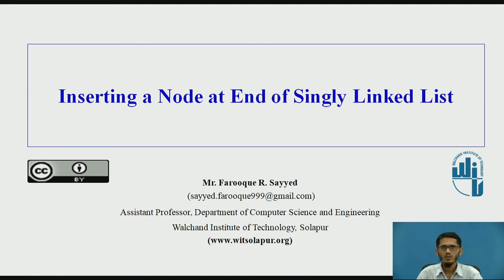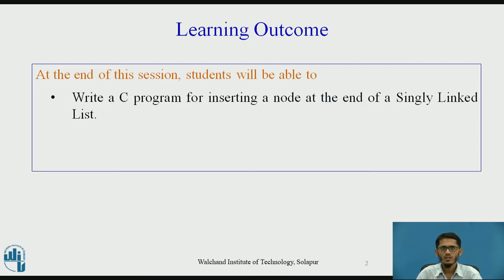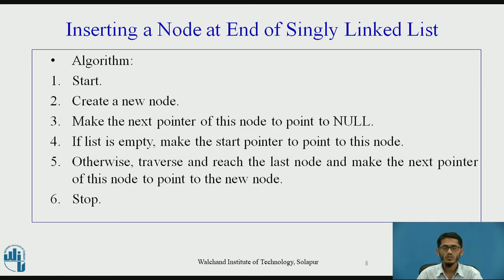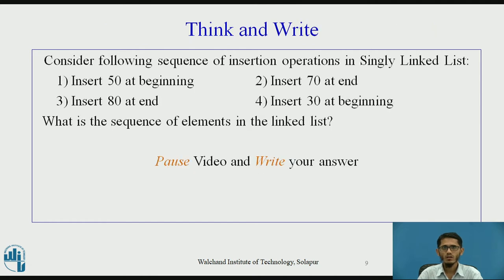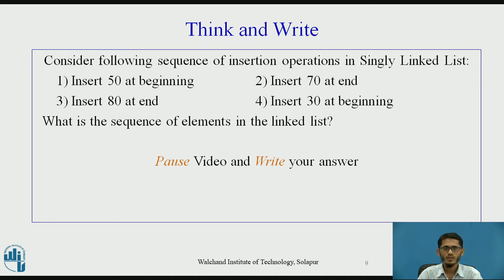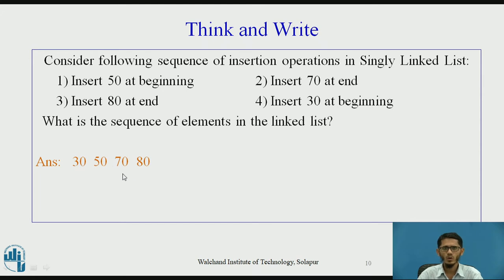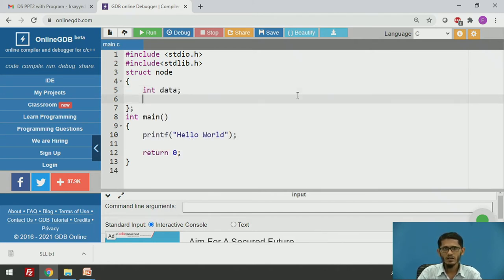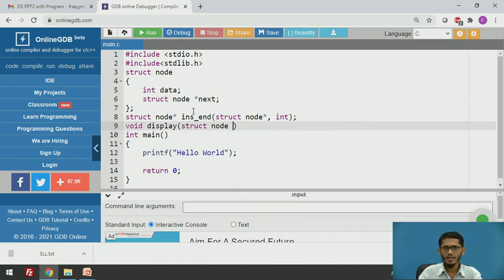Inserting a Node at end of Singly Linked List